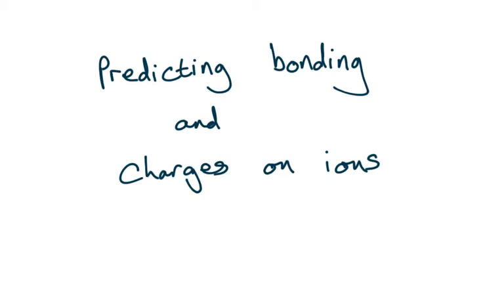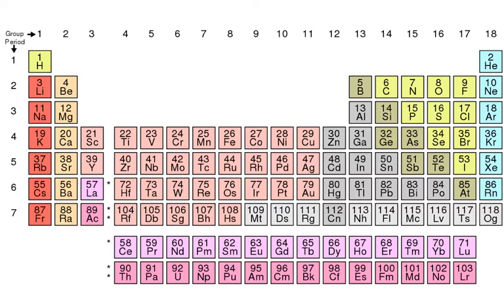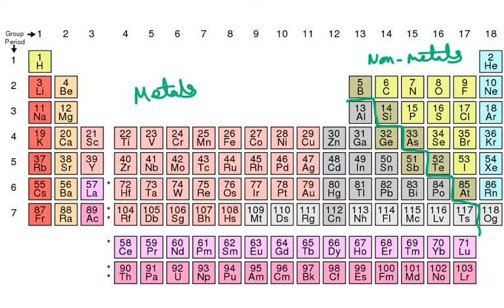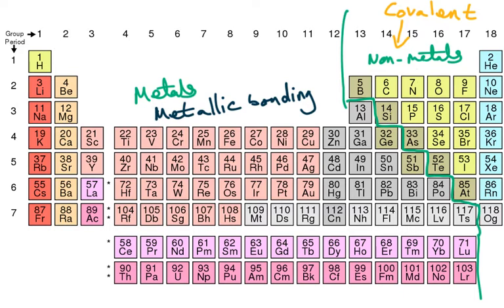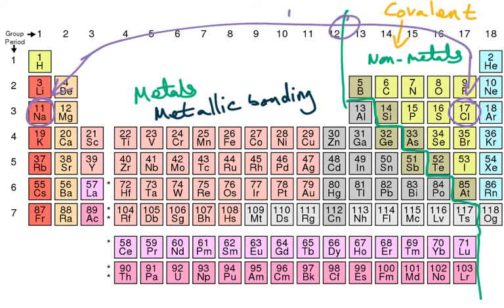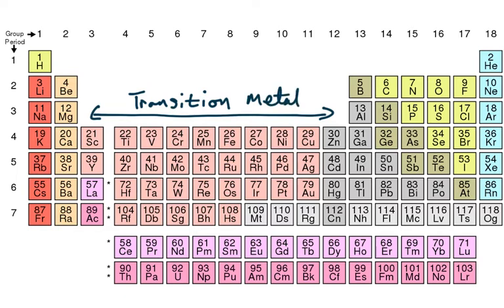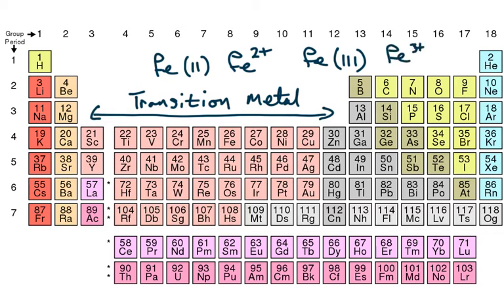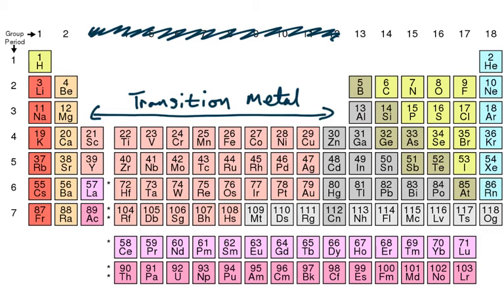Bonding and the Periodic Table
A summary of how you can identify the type of bonding present in a compound based on its position on the Periodic Table. Also includes a summary of how to identify the charges on ions using the Periodic Table. Aimed at GCSE level AQA Trilogy specification.